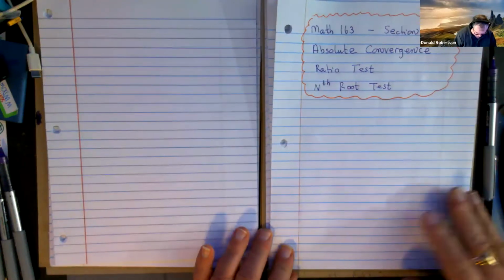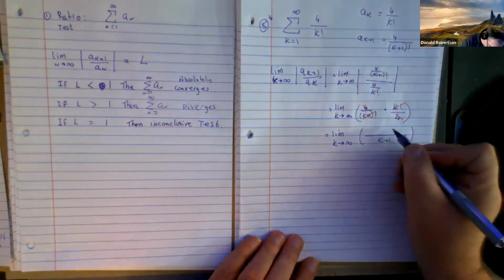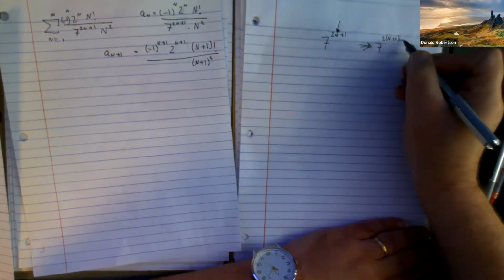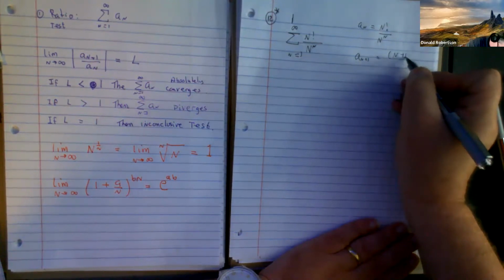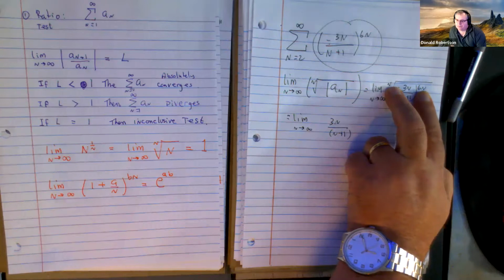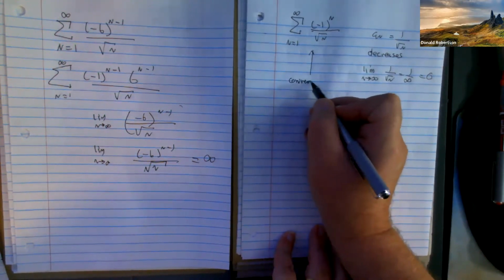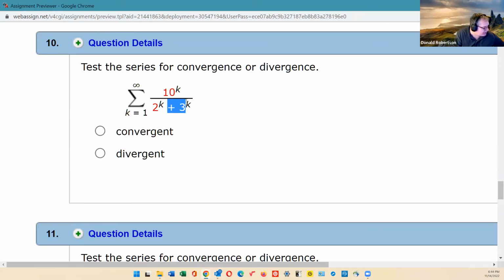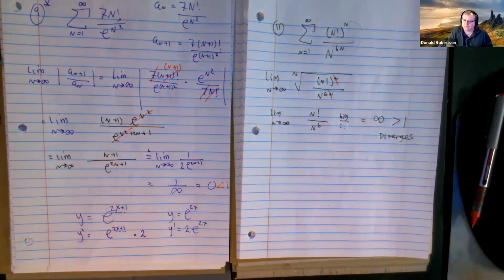Math 163 Ratio Test nth Root Test and Strategies for Tests